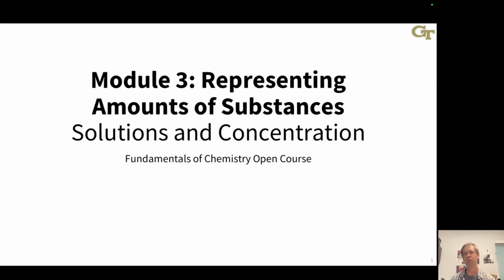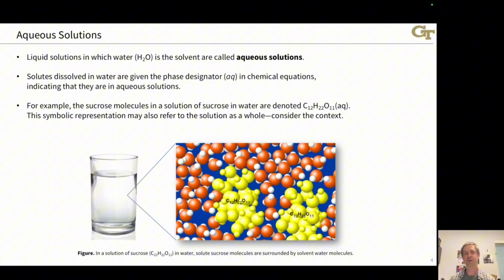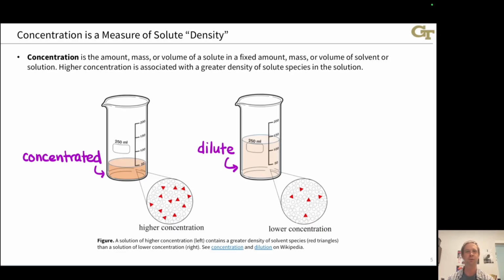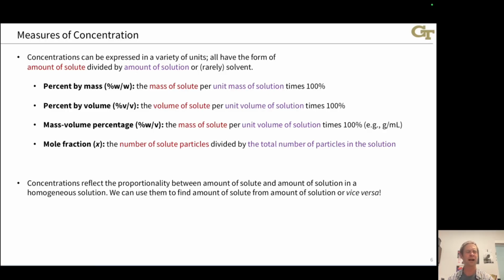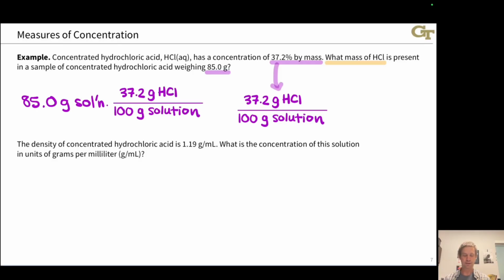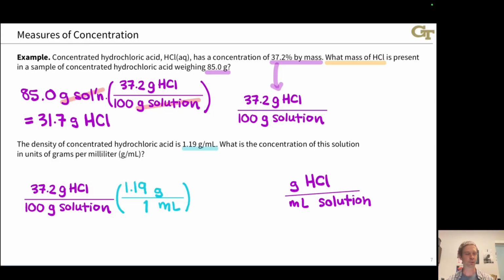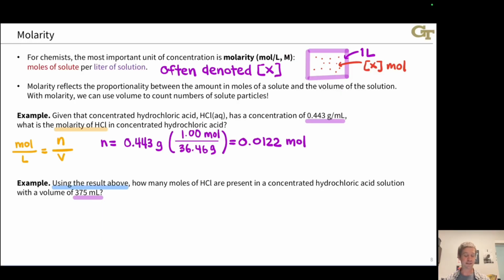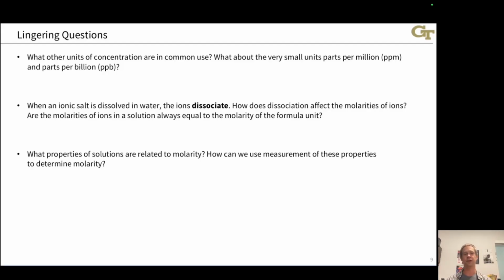Solutions and Concentration | Fundamentals of Chemistry 3.3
00:00 Introduction
01:47 Solutions
03:50 Aqueous Solutions
05:48 Concentration
12:32 Practice with Concentration
17:42 Molarity
22:20 Lingering Questions